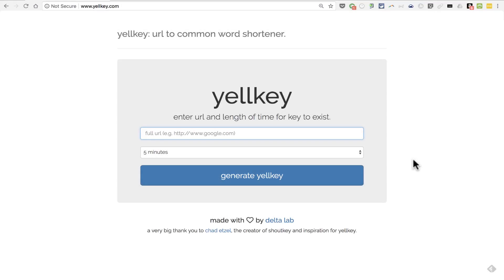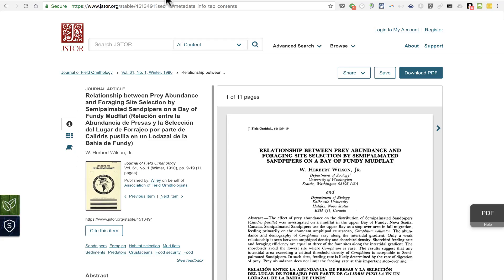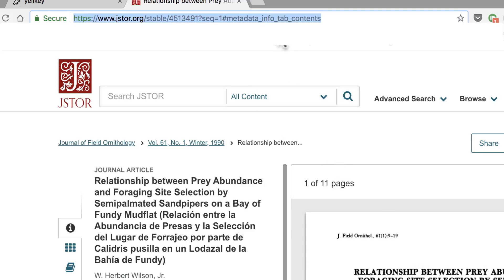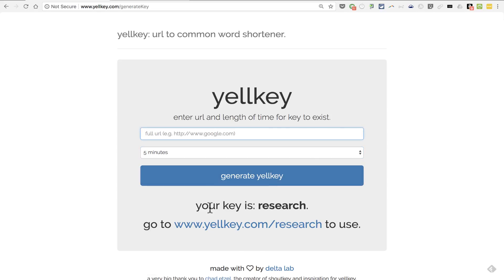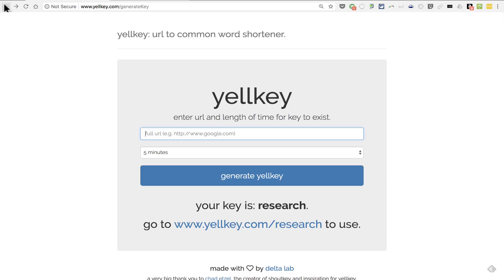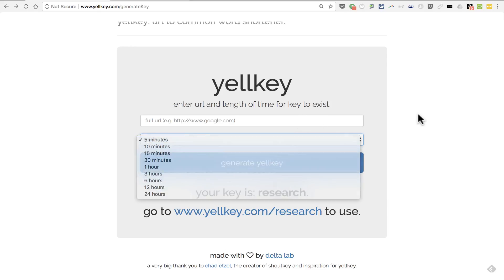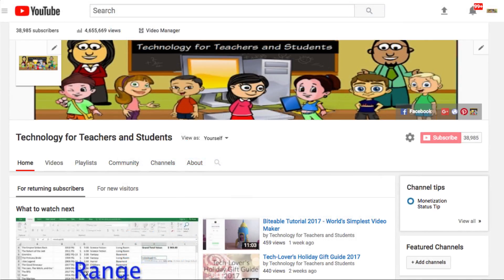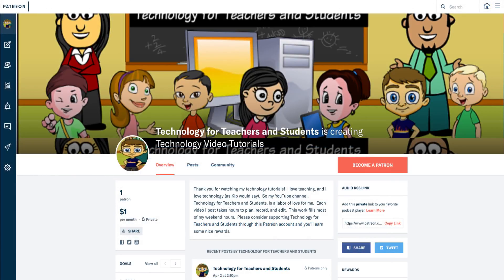Yellkey URL Shortener Tutorial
Learn how to use the simple but very useful tool called Yellkey! This handy tool makes it easy to create temporary shortened URLs to share with an audience. It's perfect for classroom use, but would also be great in a business setting or any time you're working as part of a team.